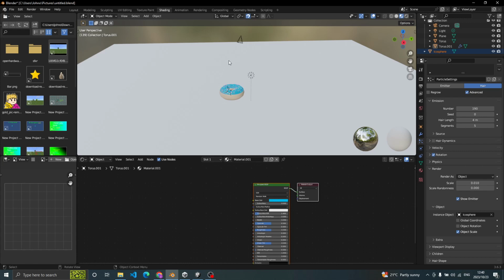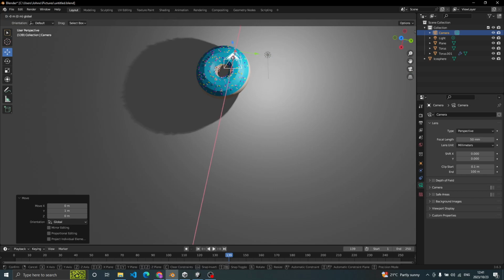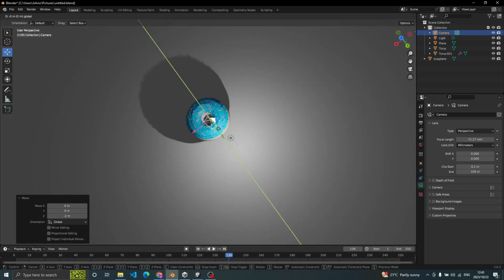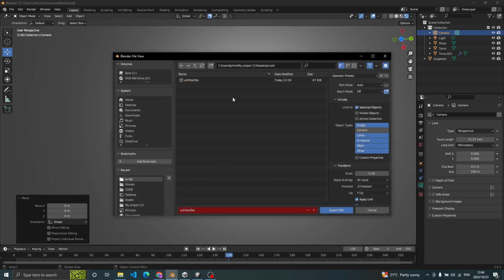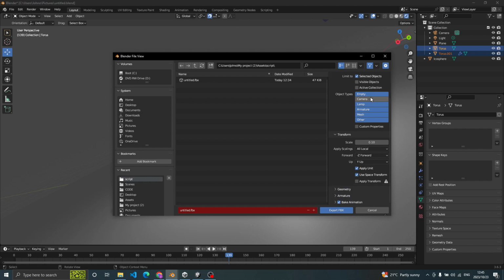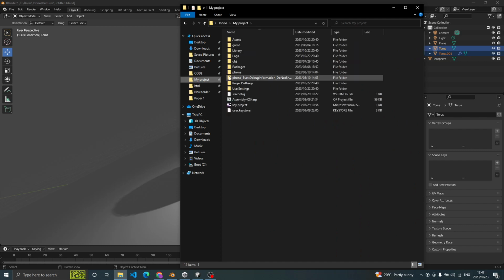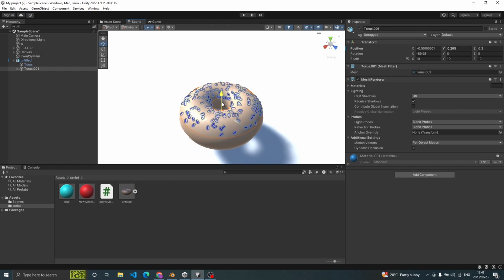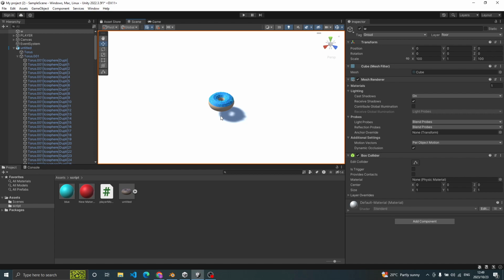how to export form blender to unity how to make a donut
learn hoe to export form blender to unity